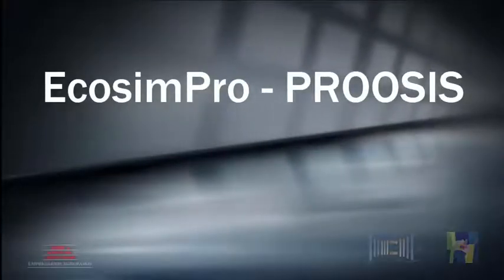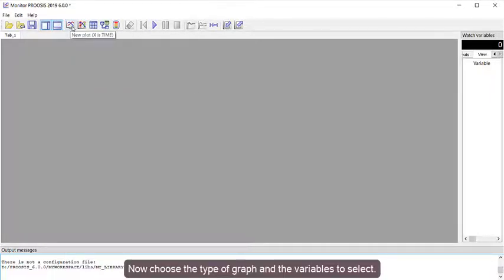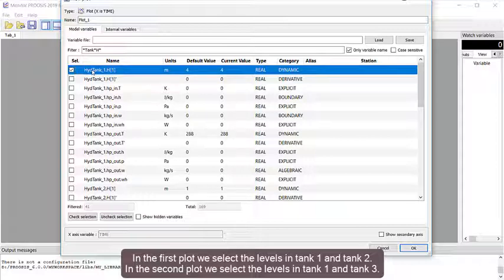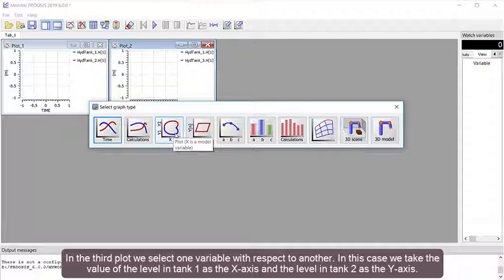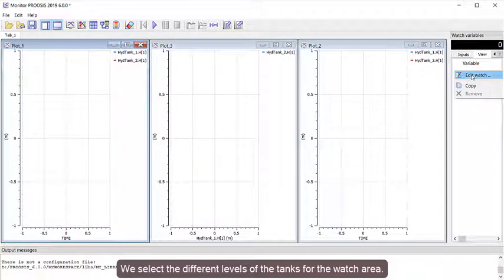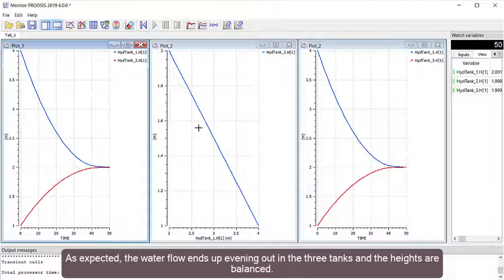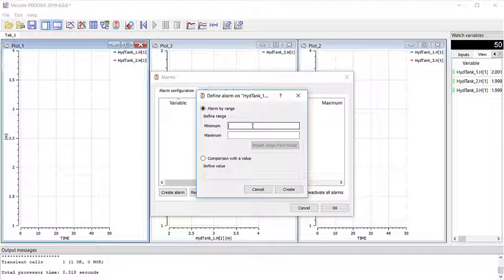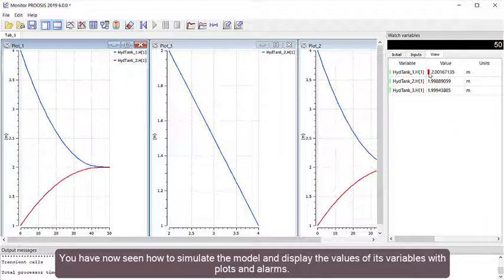7. Step-by-Step. EcosimPro-PROOSIS Introduction. How to simulate a model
Introduction for using EcosimPro and PROOSIS simulation tools.
This tutorial contains 15 videos.
This video shows how to simulate using the graphical tool in EcosimPro-PROOSIS